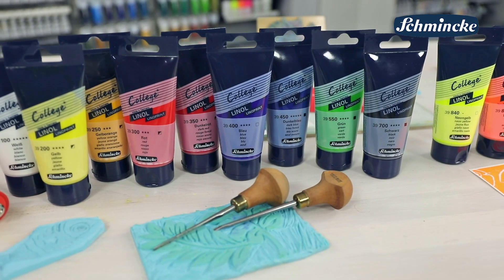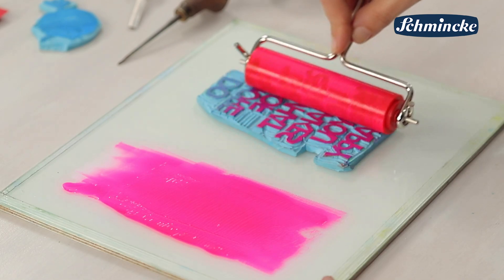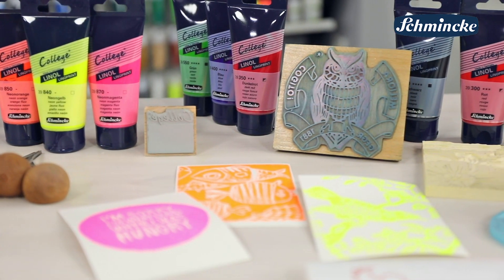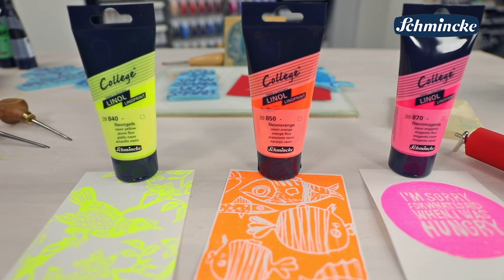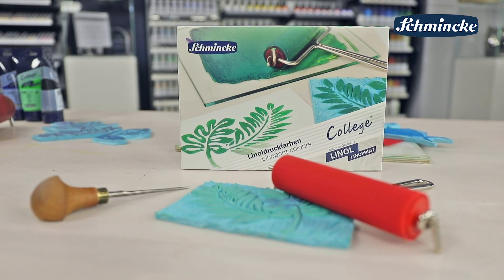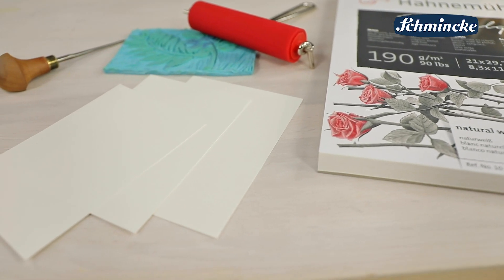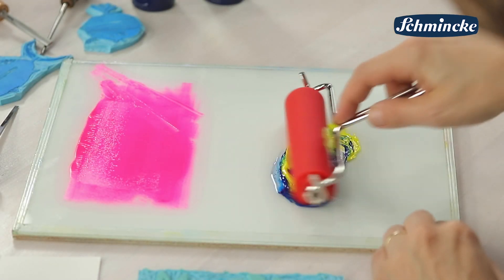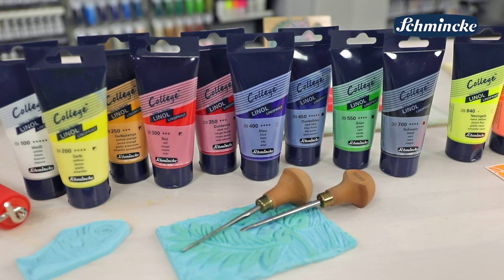Schmincke College Linol - Das Linolfarbensortiment mit 12 Farbtönen in Studienqualität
Der Schmincke Clip stellt das auf 12 Farbtöne erweiterte Sortiment der College® Linol, einer angenehm zu verarbeitenden Linoldruckfarbe mit besonders gutem Preis-Leistungsverhältnis sowie deren Anwendung beim Linol- und Stempeldruck vor.

Das besondere Highlight des Sortiments sind sicherlich die drei Neonfarben Neon-Gelb, Neon-Orange und Neon-Magenta, die für intensive Neonwirkungen beim Motiv- oder Postkartendruck sorgen.